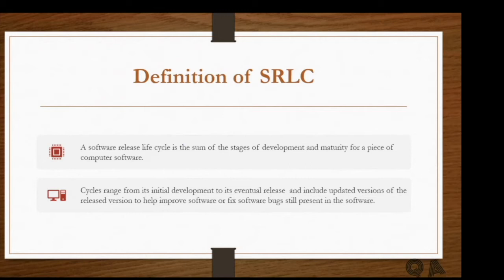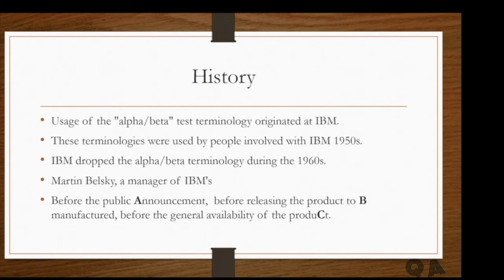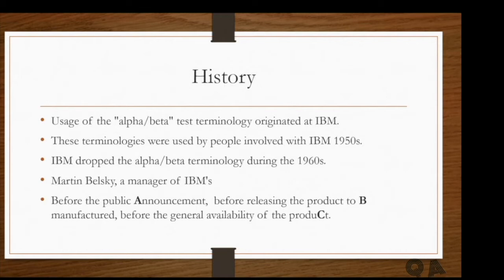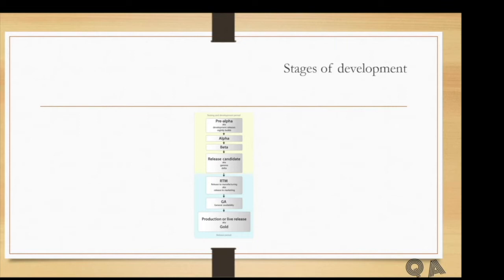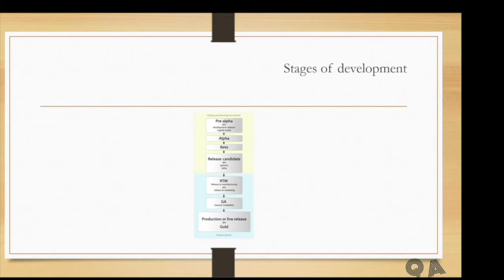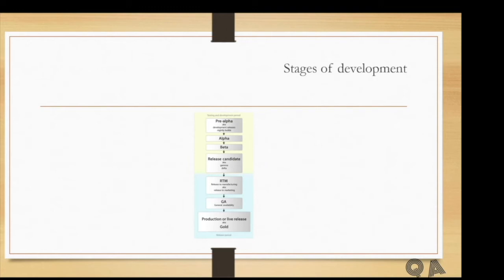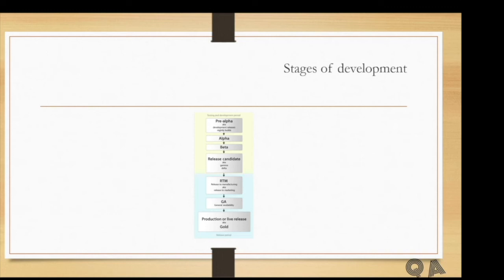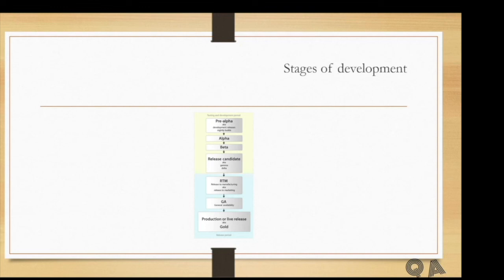Introduction to Software Release Life cycle (SRLC)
A software release life cycle is the sum of the stages of development and maturity for a piece of computer software. Cycles range from its initial development to its eventual release, and include updated versions of the released version to help improve software or fix software bugs still present in the software.